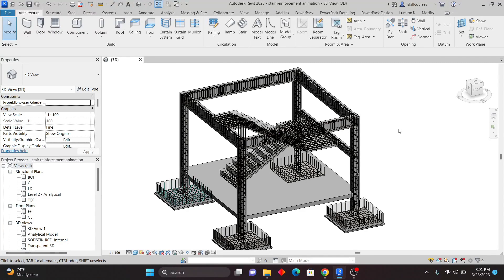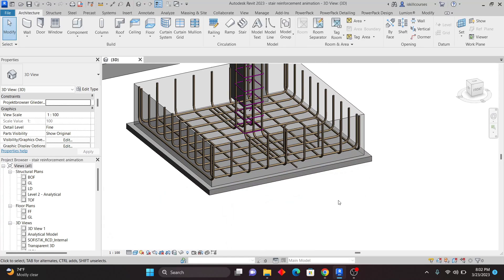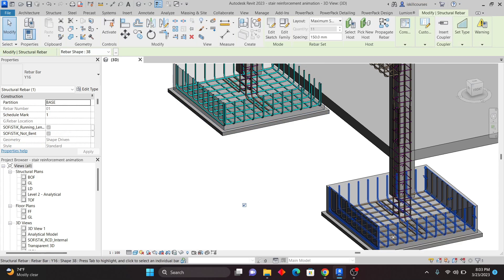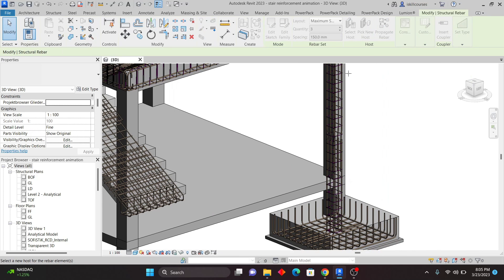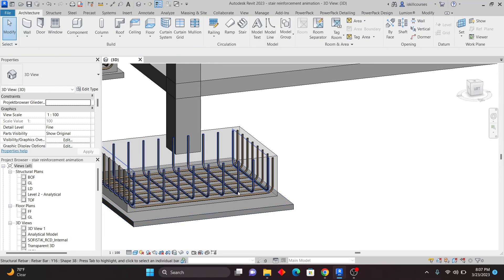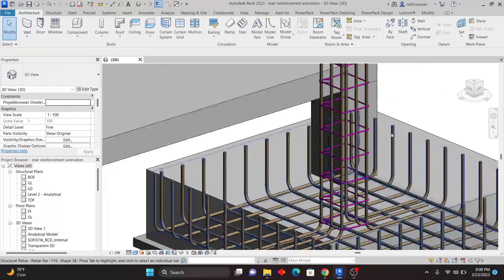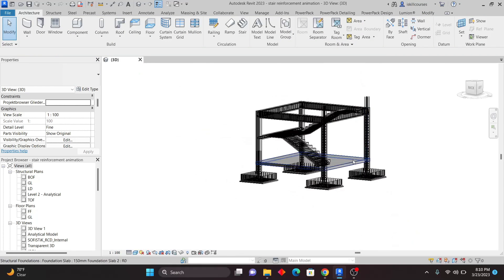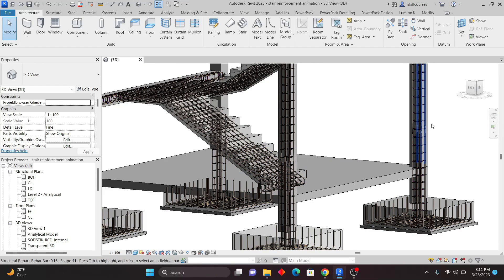Three Important Revit 3D Rebar Tools_ Select Host, Pick New Host and Propagate Tool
Learn some important Revit 3D rebar tools in Revit. These tools are Propagate Rebar, Select Host and pick new host tool in Revit.
The three tools will work together to ensure that you copy or propagate rebar without getting into any issue. An additional tool which we have already considered in one of our previous videos is the constrain rebar tool in Revit. Be sure to check video also on this channel concerning constrain rebar in Revit.